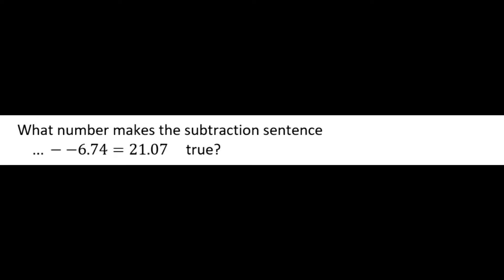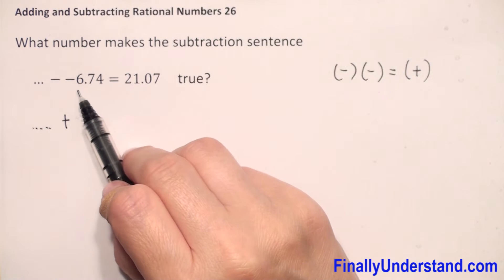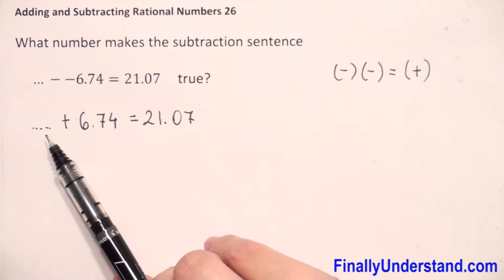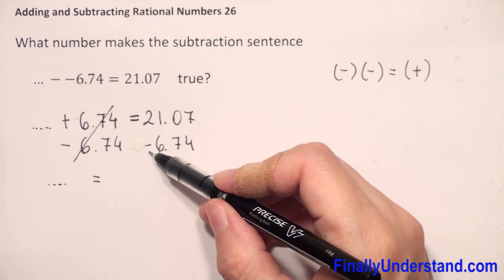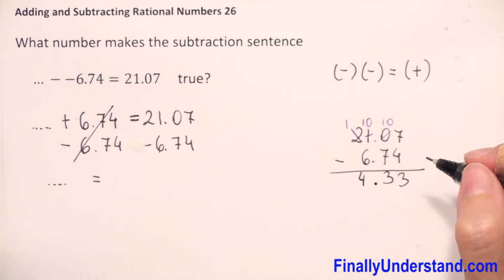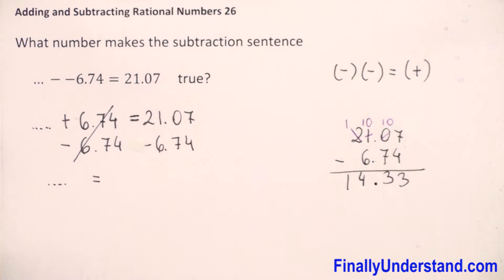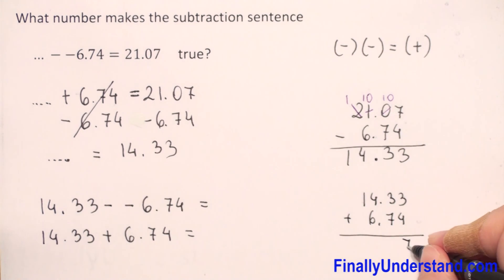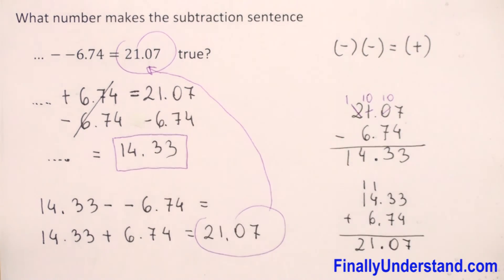Adding and Subtracting Rational Numbers 25